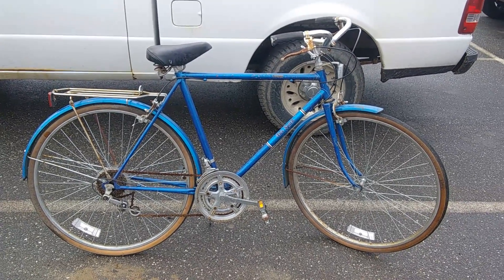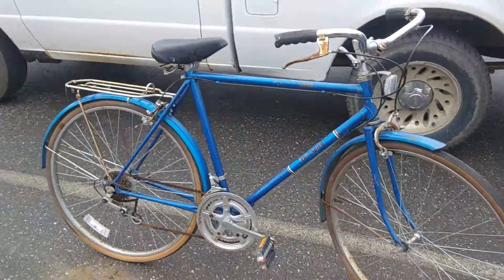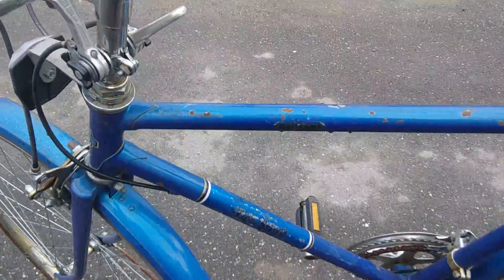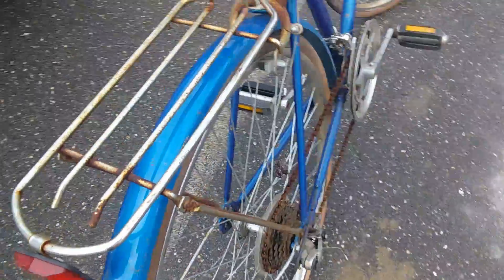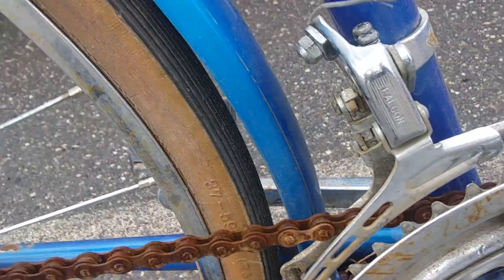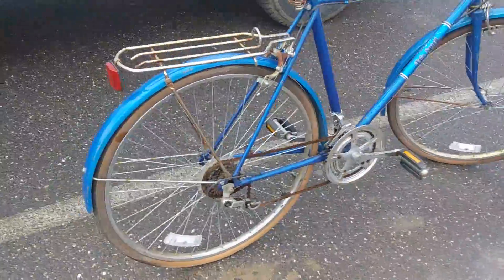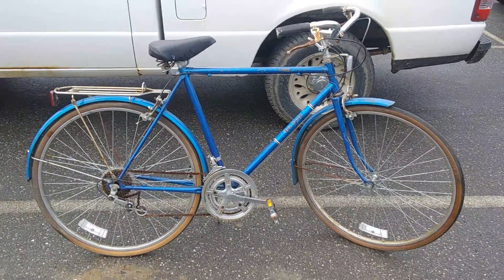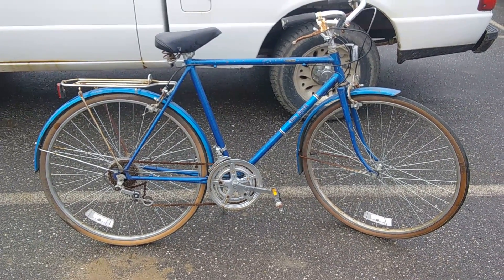This 1970s (?) Free Spirit Brittany for my bicycle ministry cost $30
I bought this Free Spirit Brittany for $30.  It is sound but cosmetically challenged.  I'm going to refurbish it for the bike ministry I do for my church.  I really like old bikes!